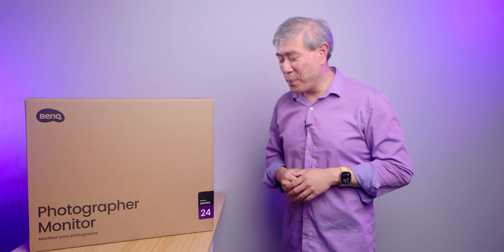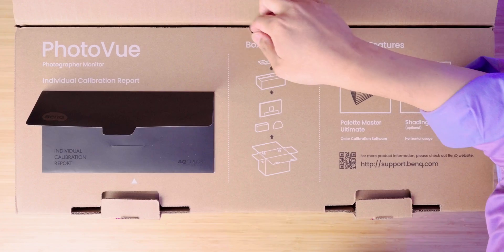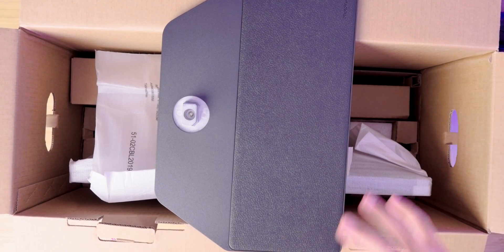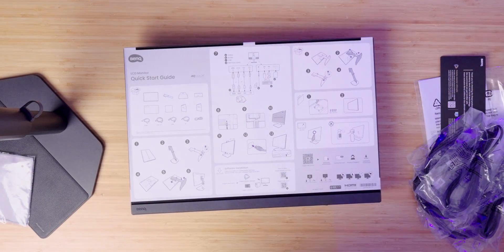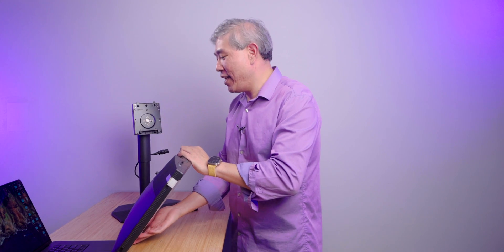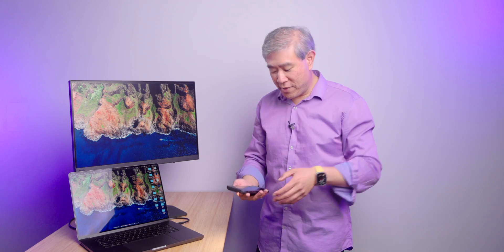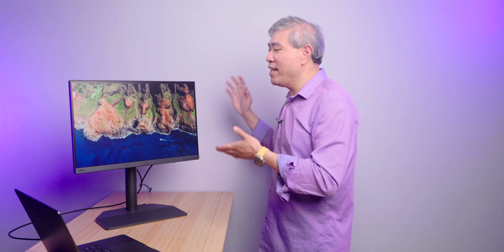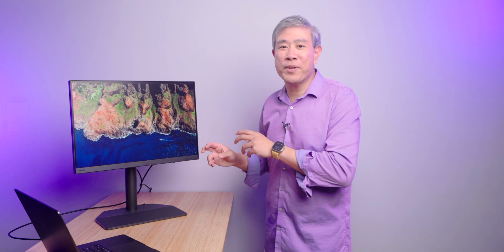Unboxing BenQ SW242Q - SW240 worthy successor & arguably the best value hardware calibrate display!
BenQ SW242Q 2K Hardware calibrated display for photographers & video professional. This is the long awaited update to the SW240. They have taken a good value panel and made it better with all of the necessary upgrades. Starting with the USB C with 90 Watts Power Delivery for a single cable connection, a update design both internal and externally, new display menu system that is more inline SW272 series and best yet BenQ newest matted panel coating - Fine Coated Panel, that makes this display looks like a matted print. All of this and many more, find out in this unboxing video - full review to follow.

Recommend Display Calibrators
Calibrite Display Plus HL
Calibrite Display Pro HL